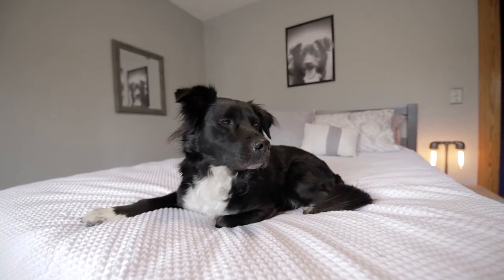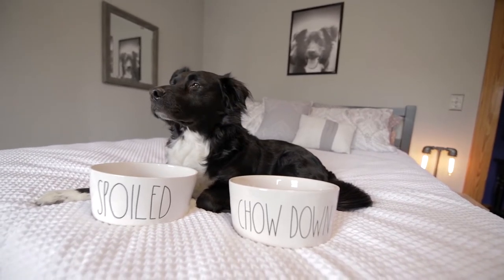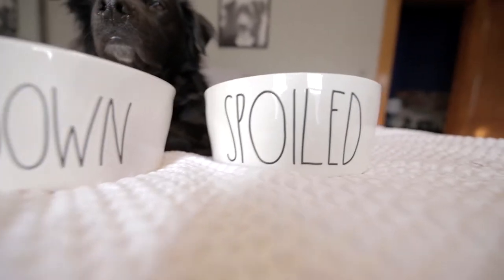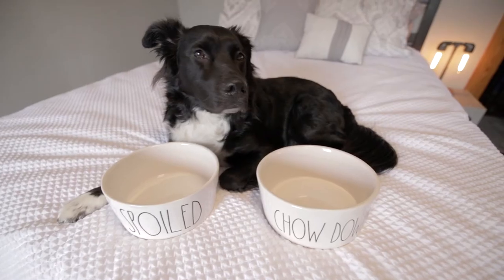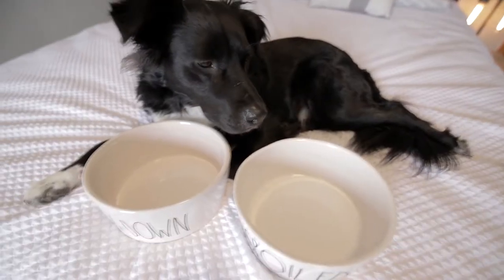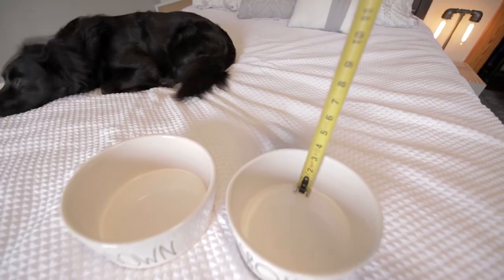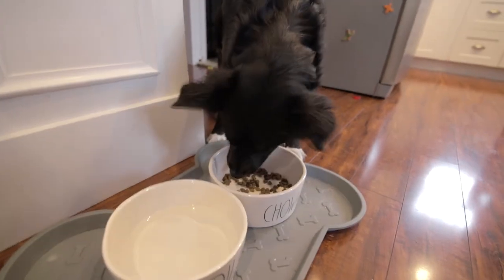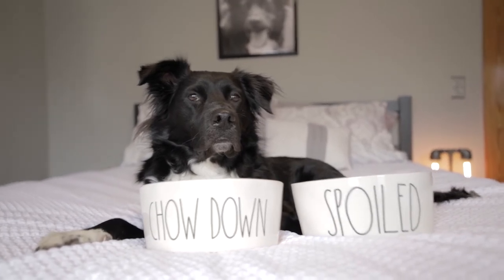Rae Dunn Review by Funny Border Collie Mix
Cute Handsome Norman, a talking border collie rescue mix, reviews his new Rae Dunn food bowls.  Watch to find out what he likes and dislikes about them and his tips on finding the best price! Also, see how many paws he gives the Rae Dunn bowls!